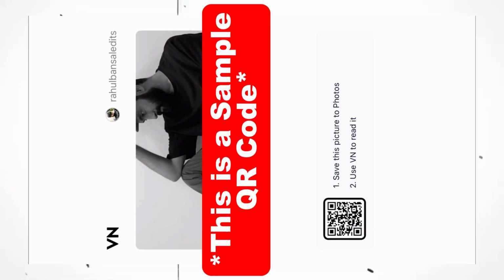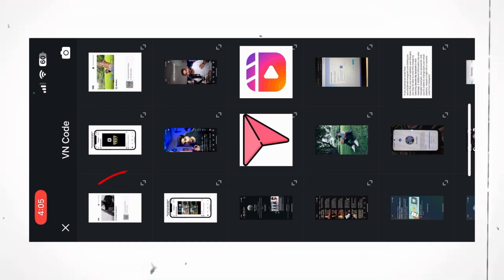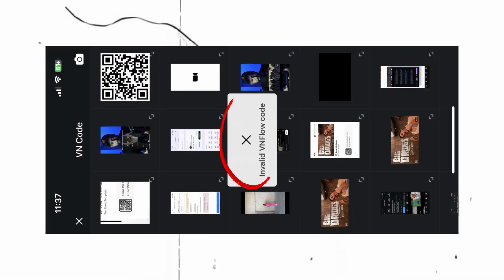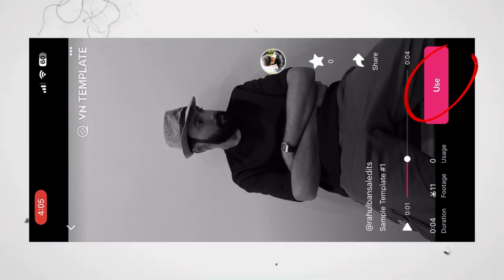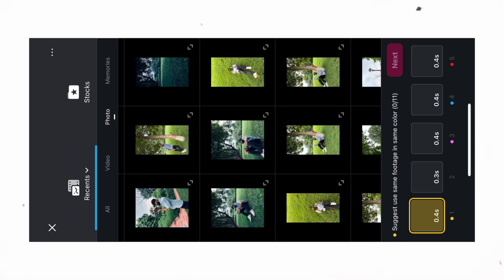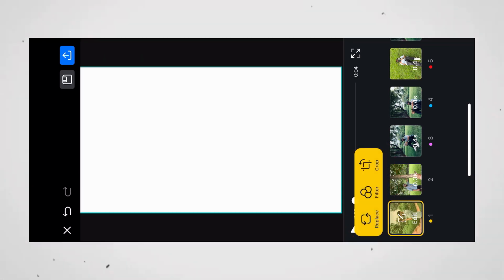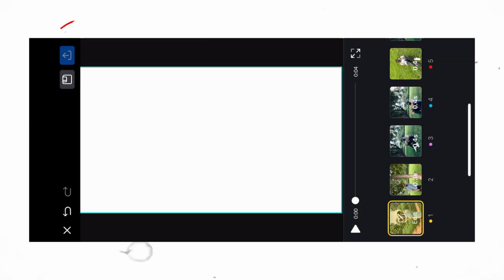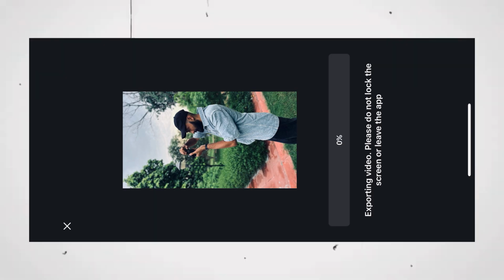"Zaroor x Tere Bina" Speed Ramp Reels VN QR Code & Tutorial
⭐ Queries Solved ⭐
○ 3 layer video editing
○ 3 layer video editing in vn
○ 3 layer video editing capcut
○ 3 layer video editing tamil
○ 3 layer photo video editing
○ vn 3 layer video
○ vn 3 layer video editing
○ vn 3 layer photo editing
○ vn 3 layer video editing tamil
○ vn 3 layer video editing malayalam
○ vn 3 layer video code
○ vn 3 layer
○ vn 3 layer photo video editing
○ vn 3 layer editing
○ vn 3 layer photo editing tamil
○ vn 3 layer video kaise banaen
○ vn 3 layer video editor
○ vn 3 layer video editing in telugu
○ vn 3 layer photo editing malayalam
○ capcut 3 layer video
○ vn editing
○ reels instagram
○ reels templates